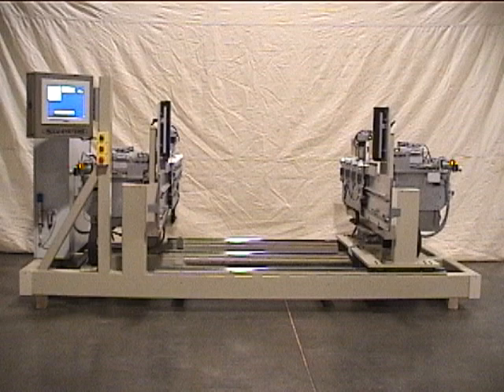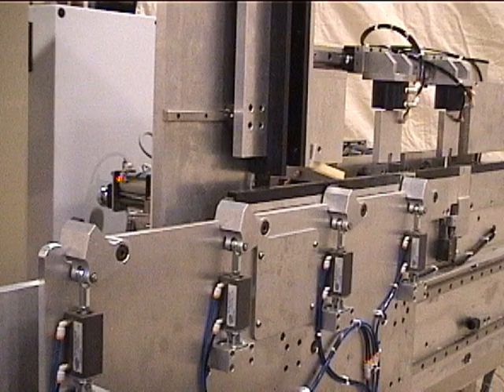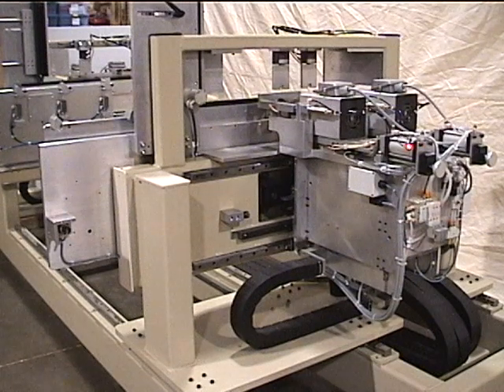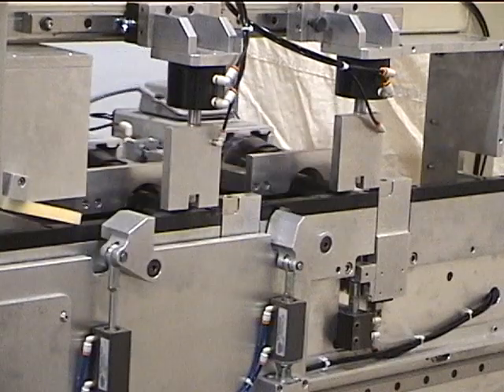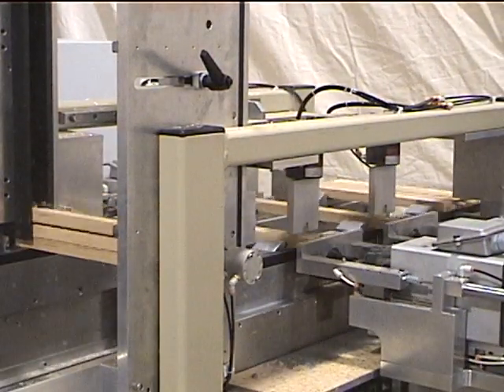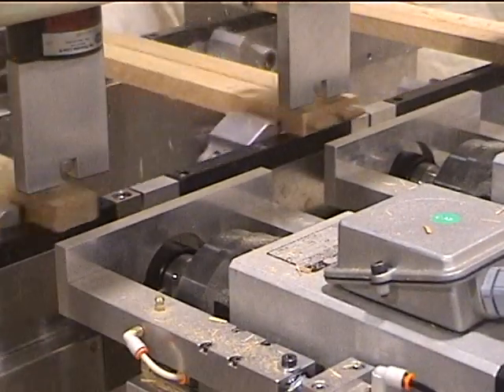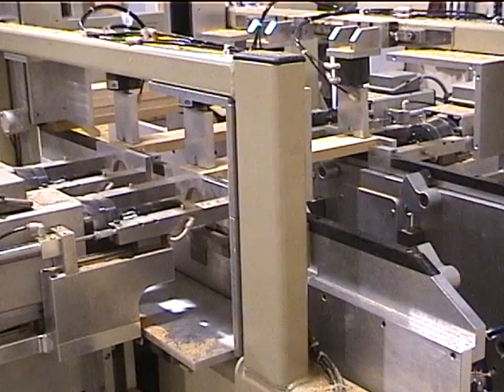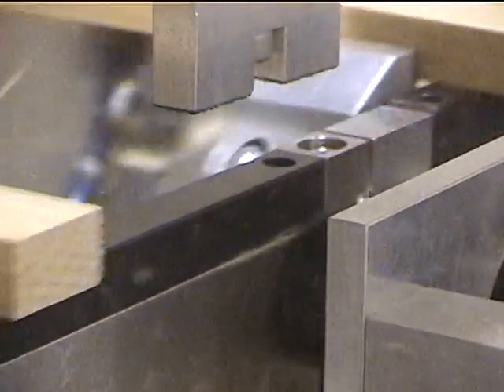Accu Systems CXT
The CXT machine series is designed to produce four tenons with each cycle. Two parts..
are machined at once with production rates in excess of twenty five parts per minute...
Round tenons, square tenons, and clipped tenons may all be done on this machine. CNC..
controls are used so all set ups are fast and repeatable. The machine is designed to
produce one part at a time or work in batches.